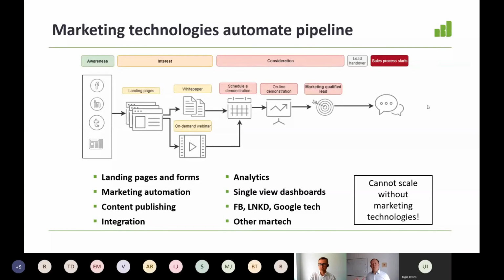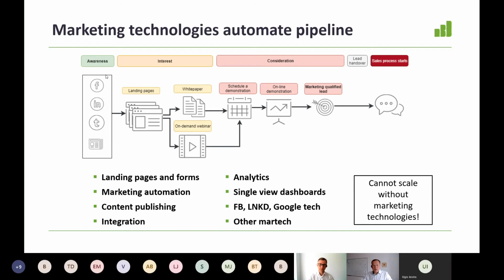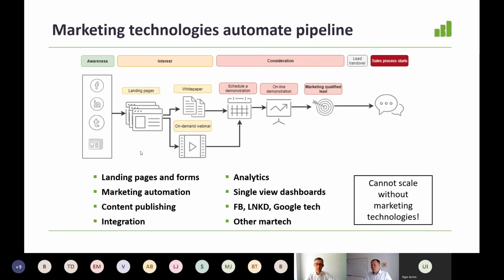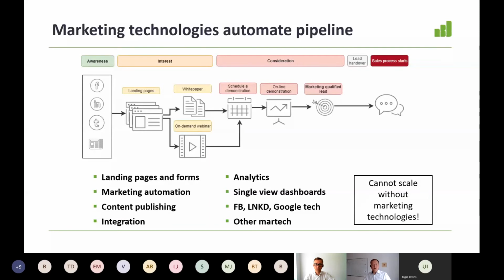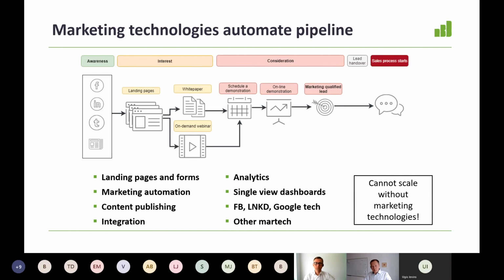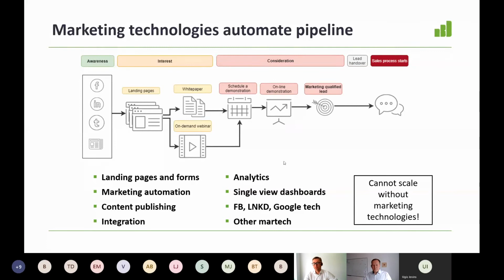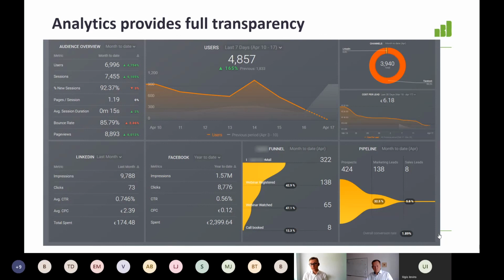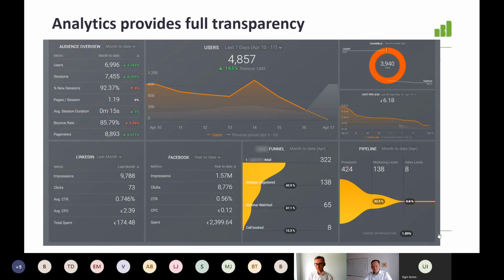How to build a system to generate leads using content marketing? Part 3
In this video, we explain how the system for generating leads needs to be set-up and what technologies and why should be used. Marketing automation and analytics are key components for companies to be able to scale and optimize lead generation using content marketing.

As other videos in this playlist, this is a part of a webinar for Microsoft partners delivered by IBD Consulting on August 27th, 2020.